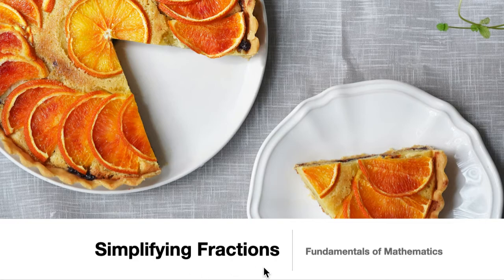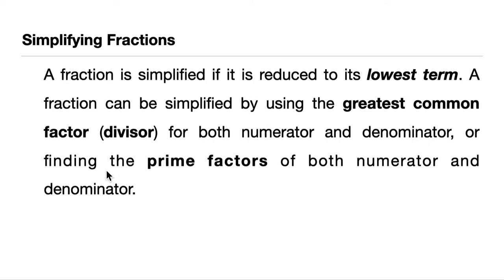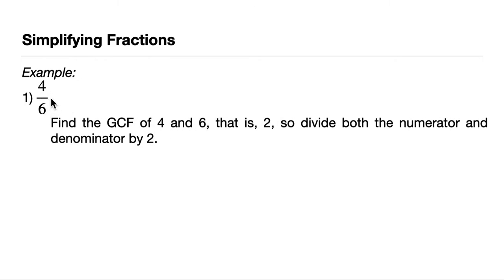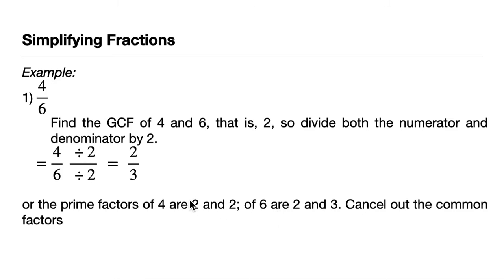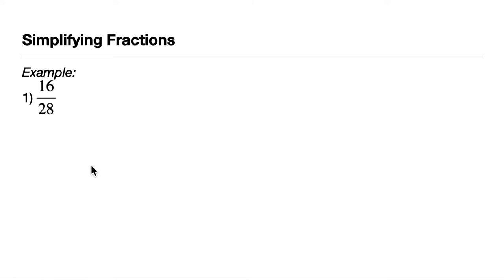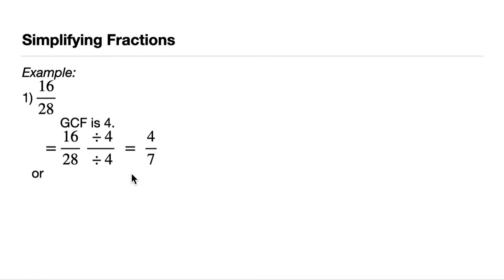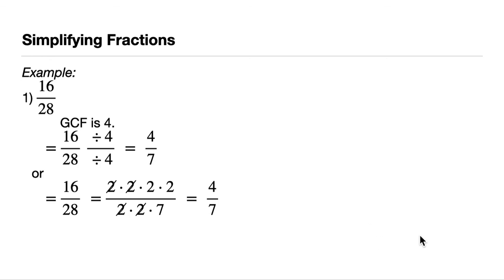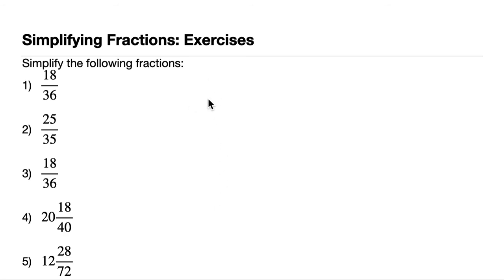Simplifying Fractions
This video continues our discussion about Fractions. Here, we will be focusing ourselves in how to Simplify Fractions, which also means to put them in Lowest Term.